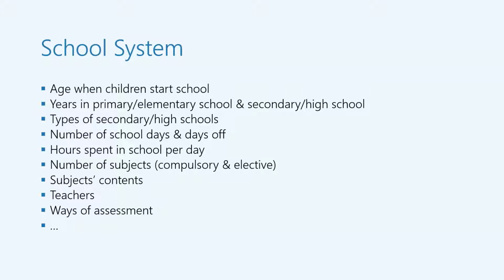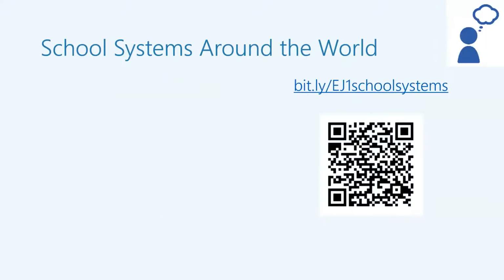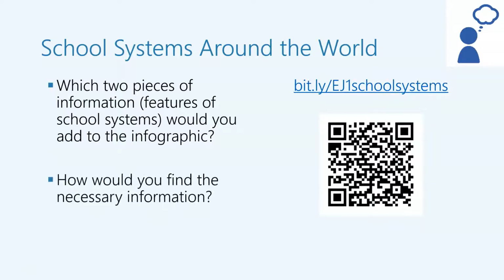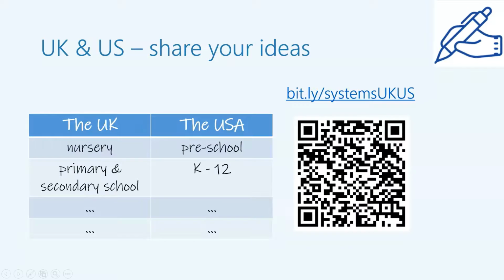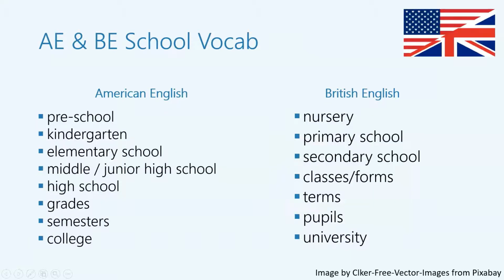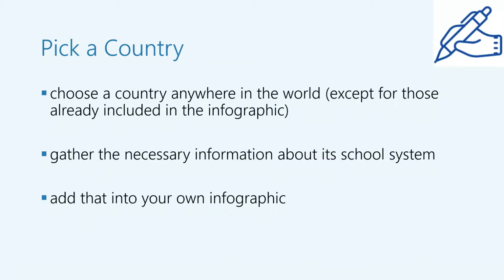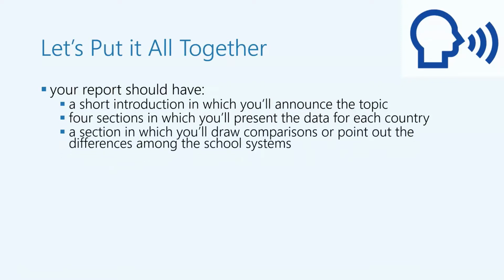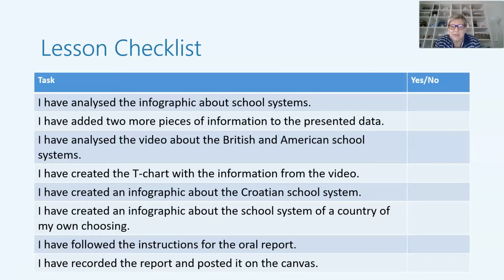Engleski jezik 1. r. SŠ - School systems around the world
Autor: Irena Pavlović
Poveznice na dodatne sadržaje: